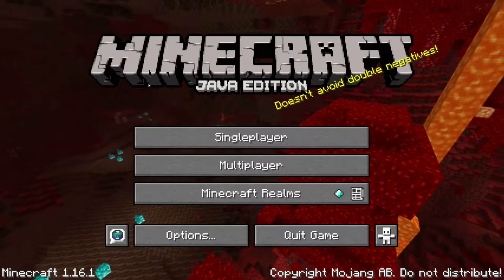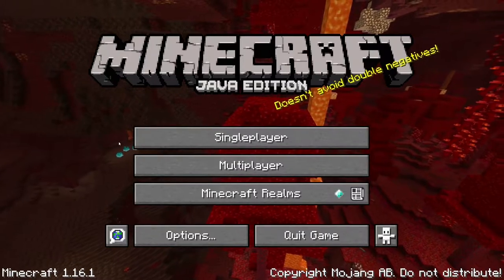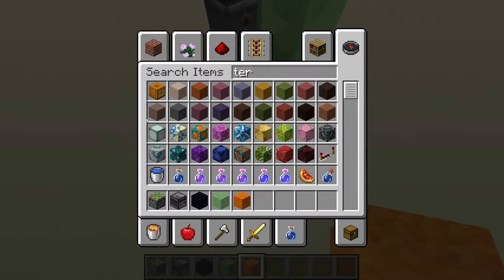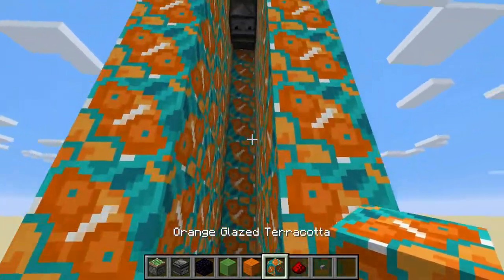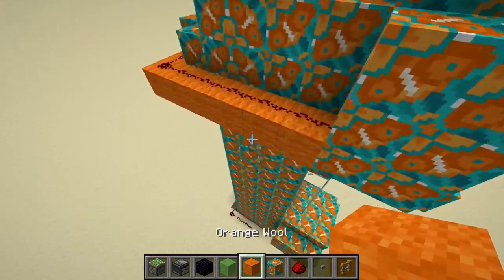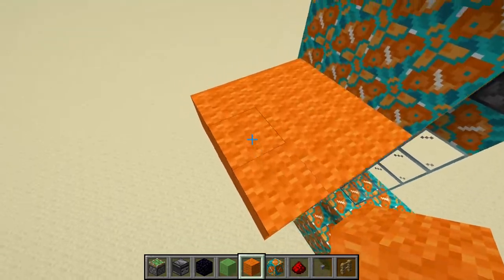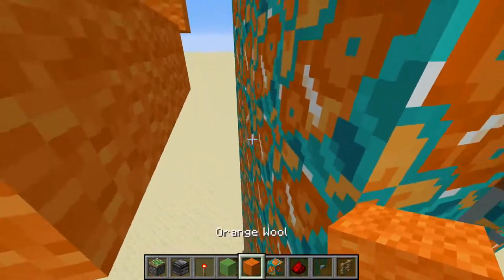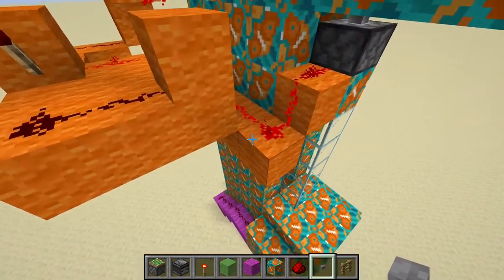How to make a WORKING elevator! | Minecraft 1.16.1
In this video, I'm building a working elevator!

I've got a new mic so hope its better :)